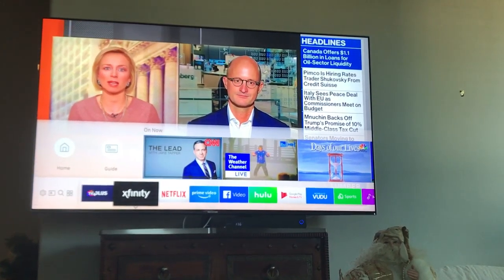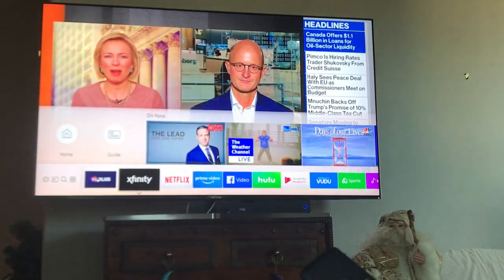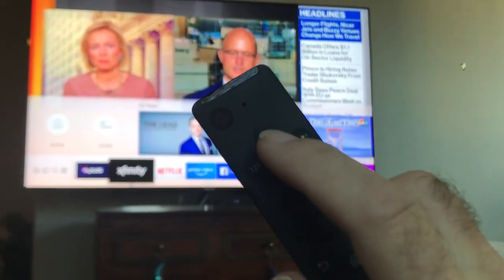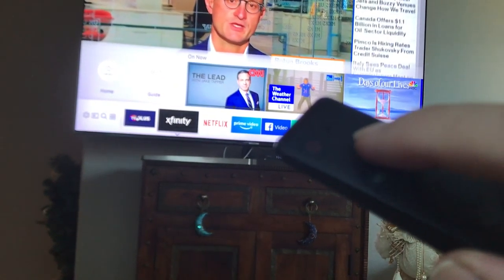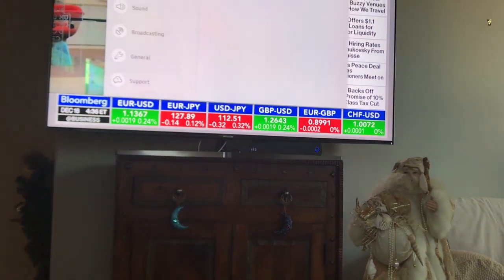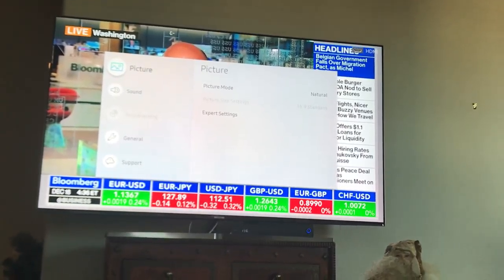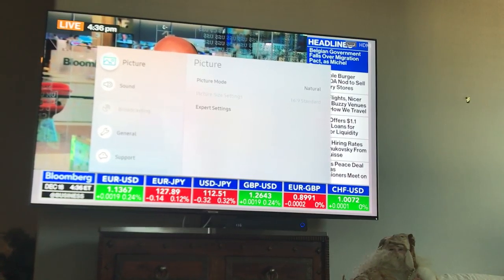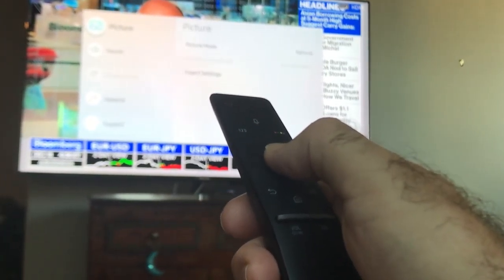How To Find Picture Adjust menu Samsung 9000 series voice remote